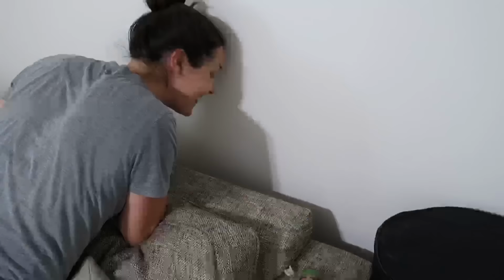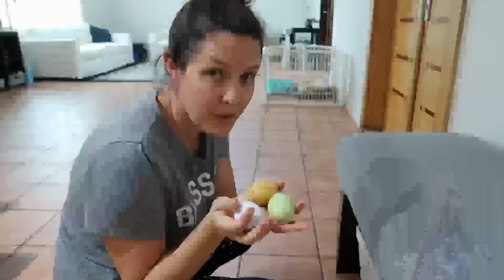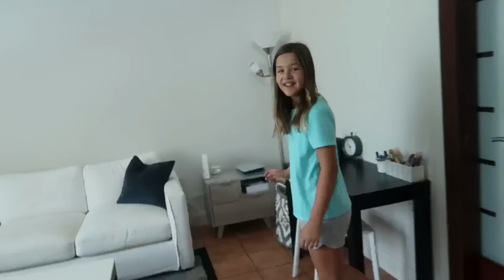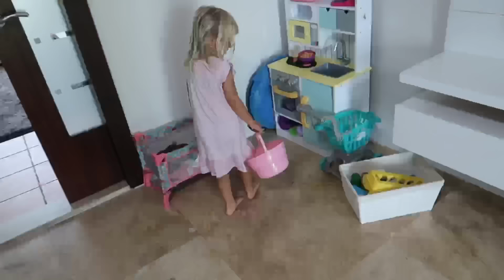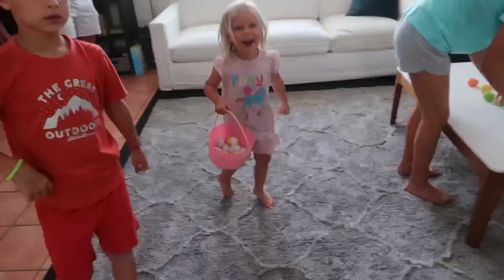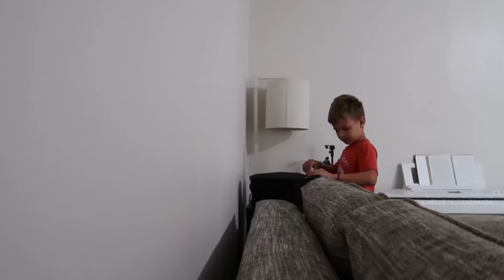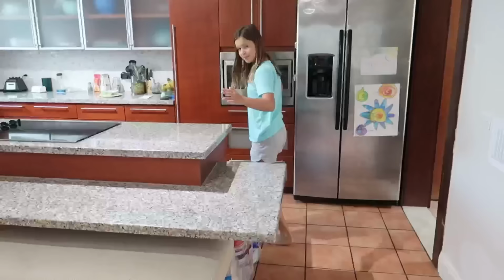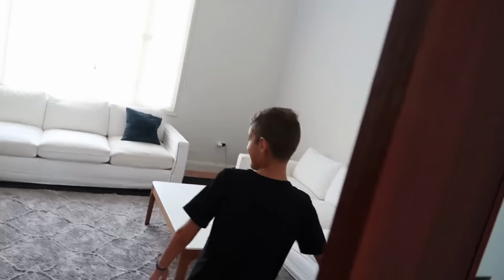DO YOU SEE IT?! Egg Hunt! Happy Easter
Welcome to J House - an imperfect family working together towards a love filled home and meaningful connections. We focus on learning, serving, and playing together as a family. We (Jeremy and Kendra) have 5 little kids: Isaac (13), Elise (11), Caleb (9), Laura (7), and baby Janae (4).